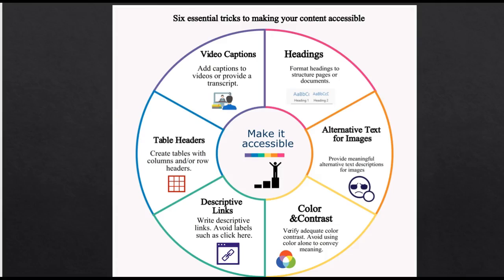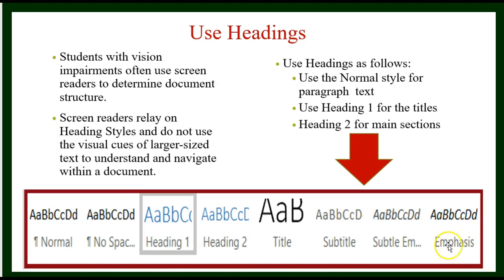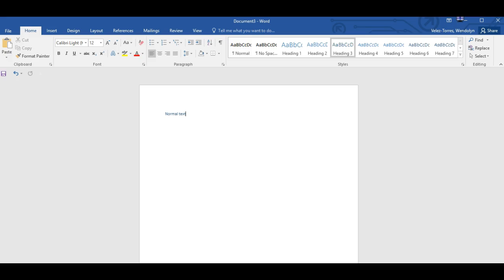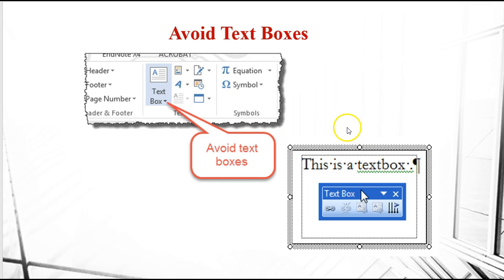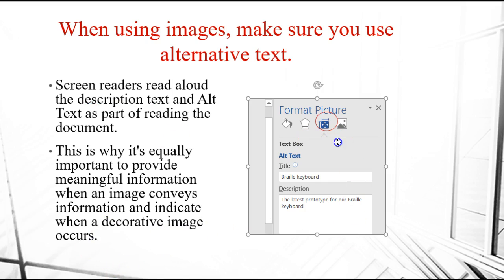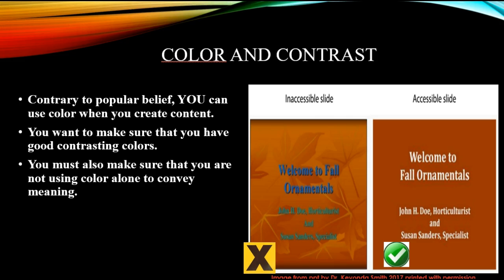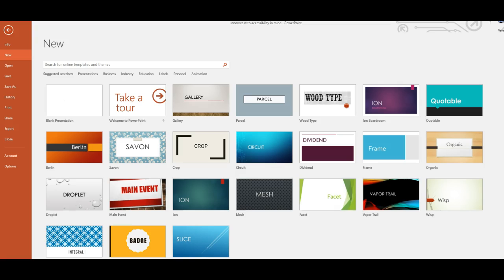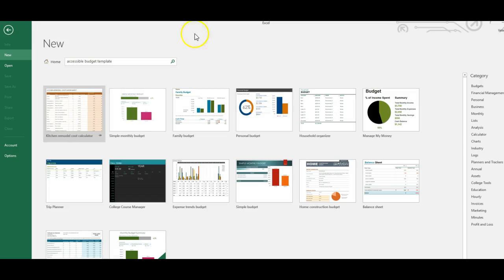Headings, Alt Text and Color Content